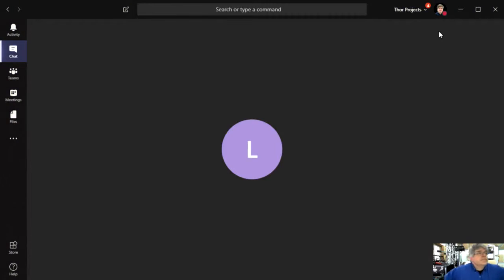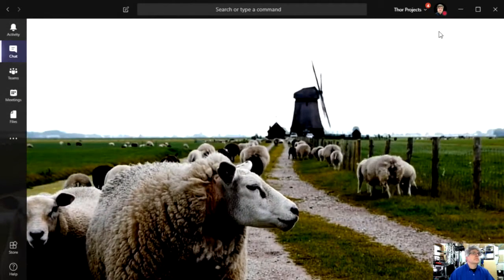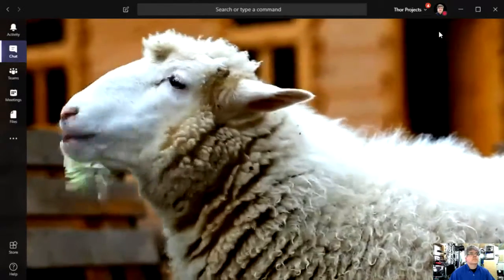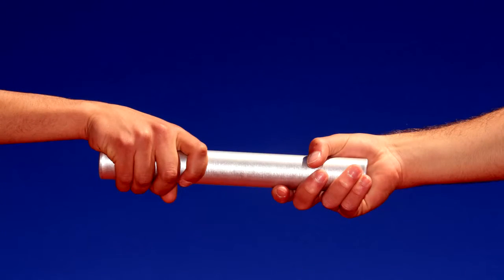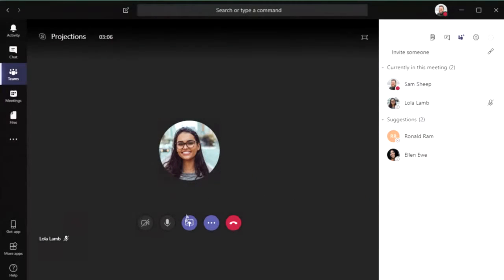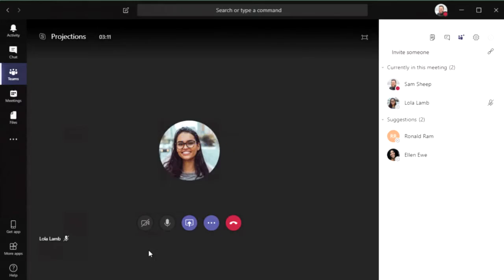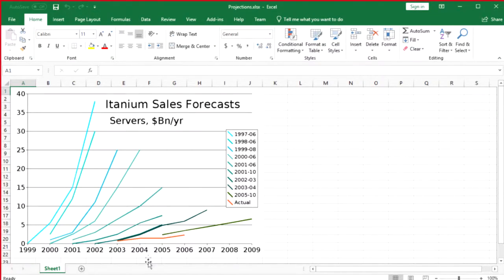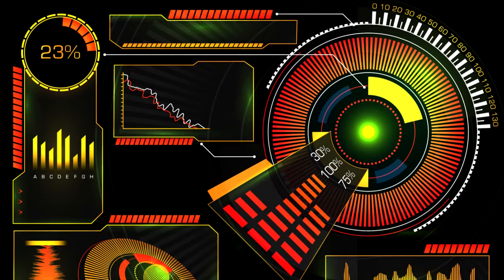Worm Hole Physics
You've got a problem. Your coworker is finishing a report... but you need to discuss their findings for your own work, and they're an hour away. While wormholes aren't available to us (yet), you can use the next best thing: live video and audio calls to your team members.

To learn more about our user engagement video series, just You can also sign up to get weekly user engagement tips like this completely ad-free.